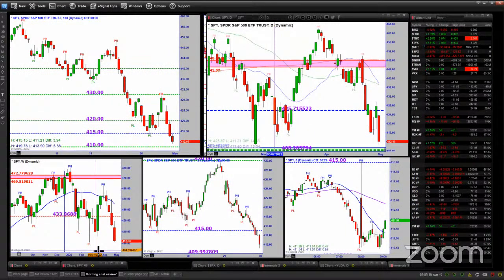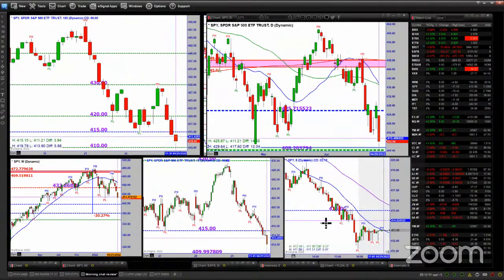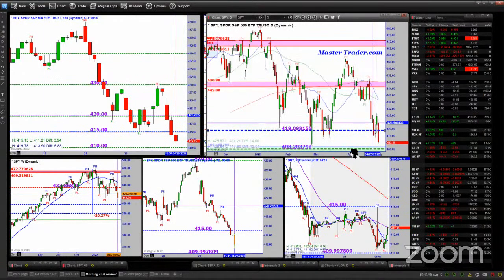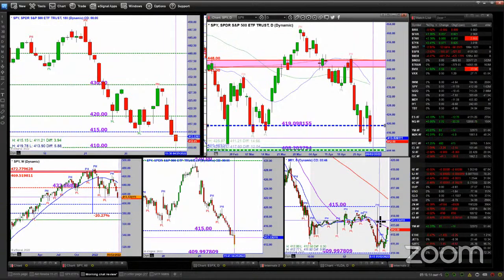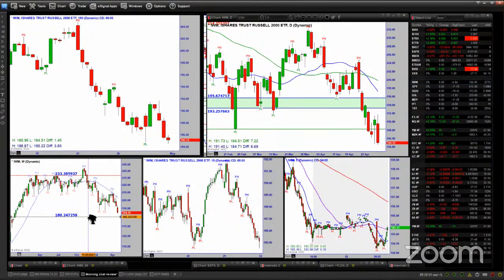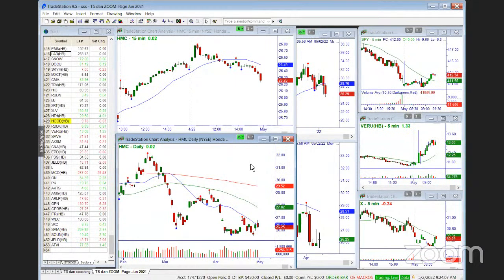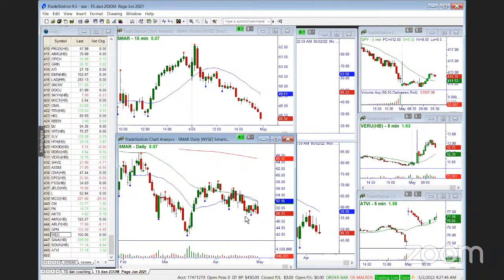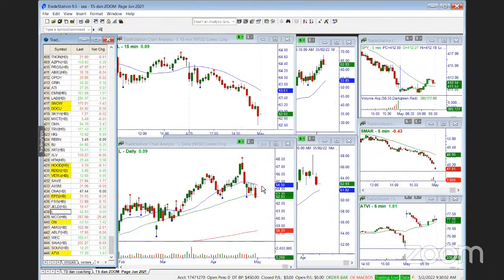Calm Before the Storm